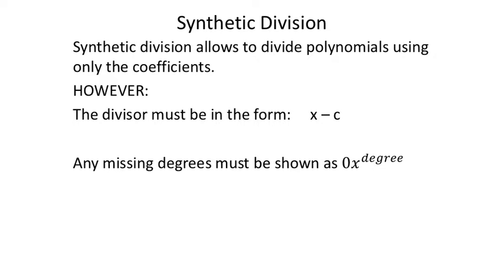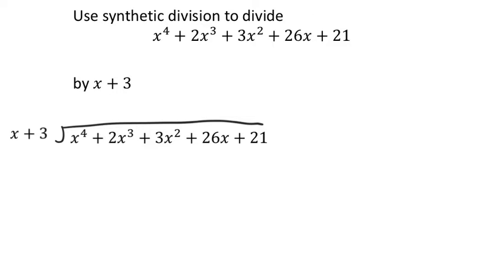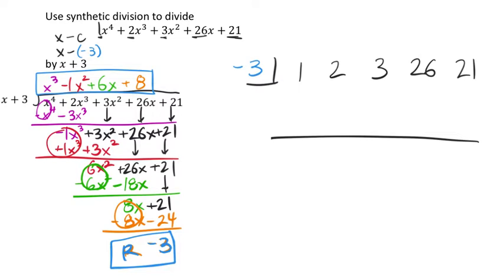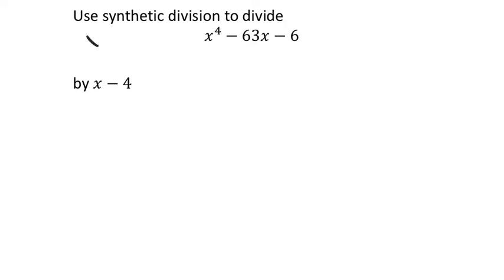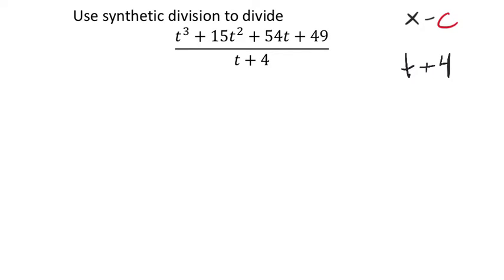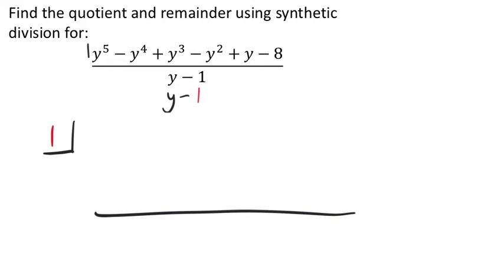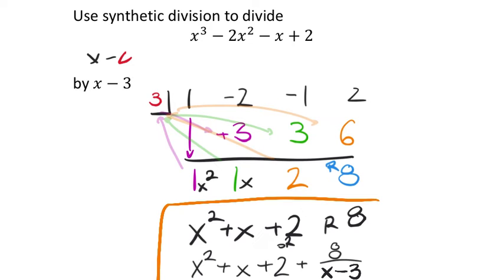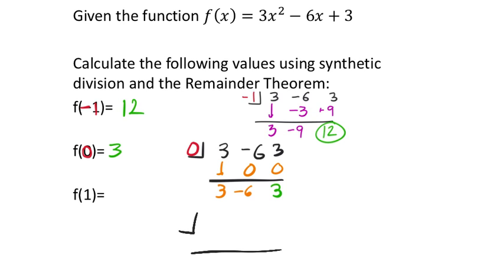Synthetic Division (MATH 1010 Unit 5 Lesson 7)